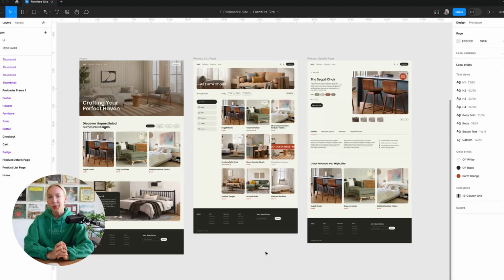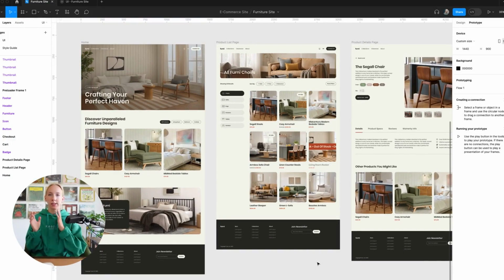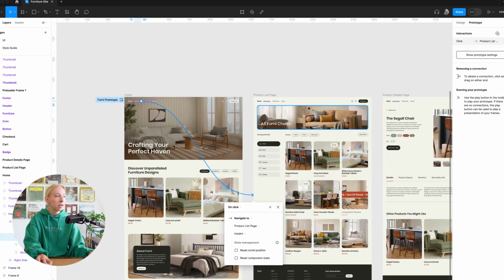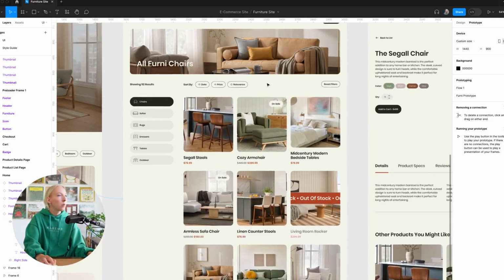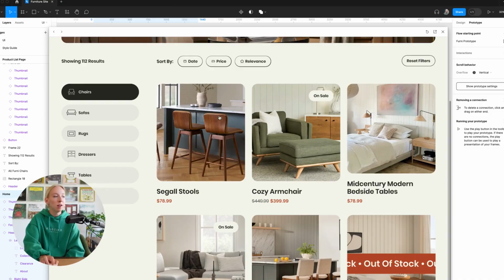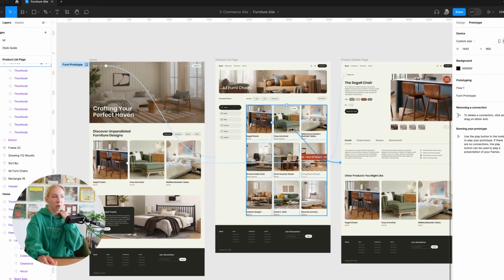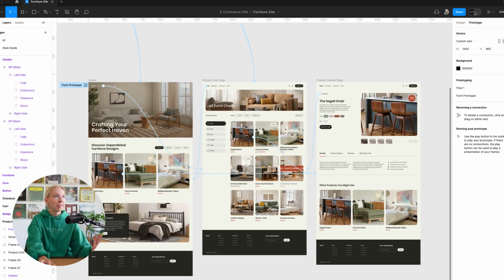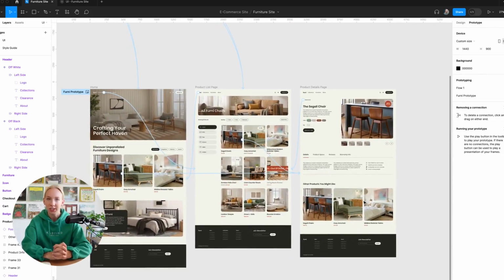17 Creating basic prototypes linking the homepage to the product listing page